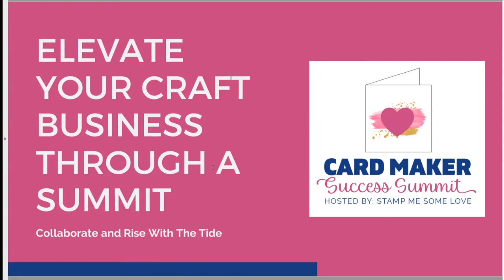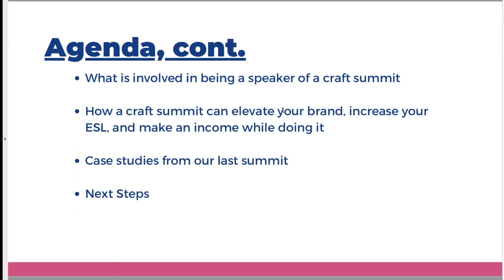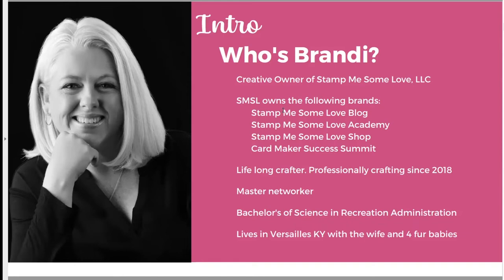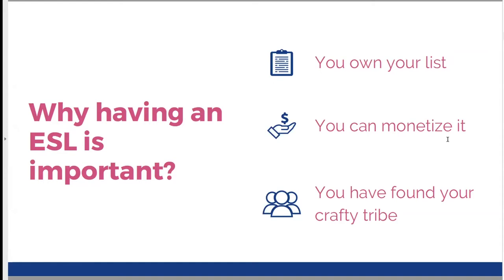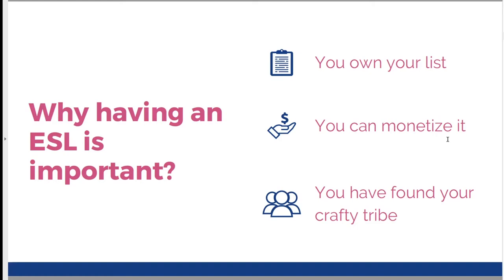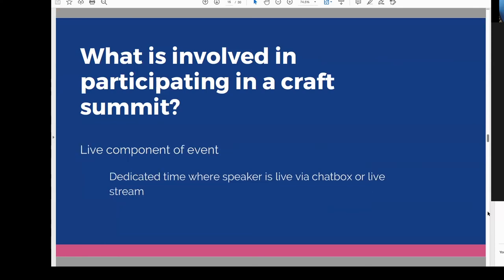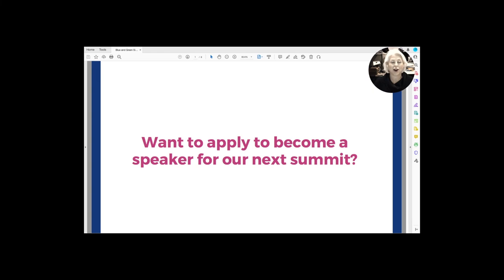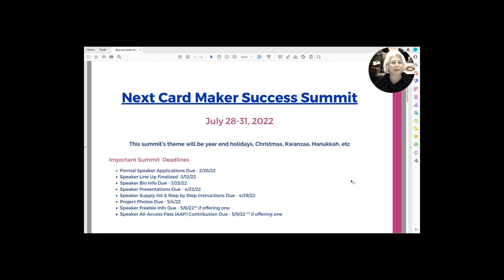How to Elevate Your Craft Business Through a Summit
Discover how a summit can elevate your craft business and how to apply to for the next Card Maker Success Summit.

To apply to be a speaker for the next summit, please fill out the form

Links to tools mentioned in the training.

The information provided in this video is based on my own personal experience.  I do not work for these companies nor did they ask me to promote these products.  I'm just sharing products I like with my viewers.